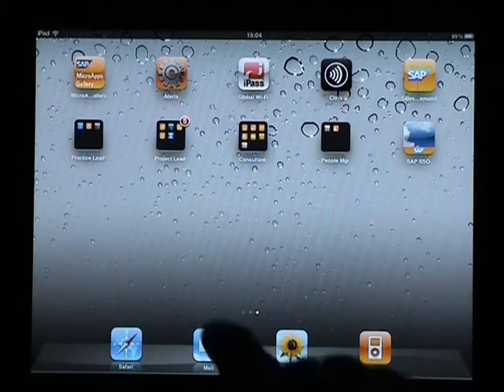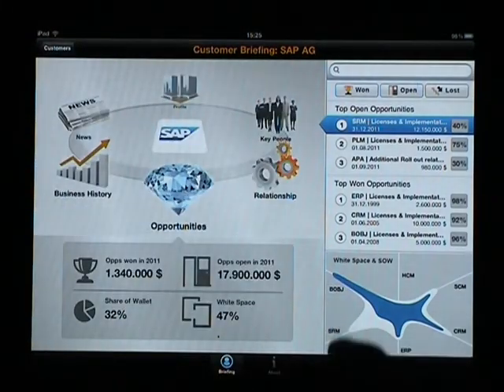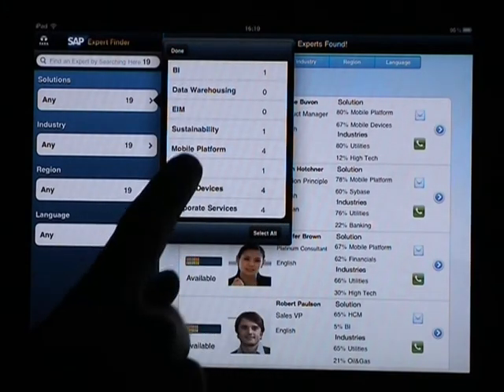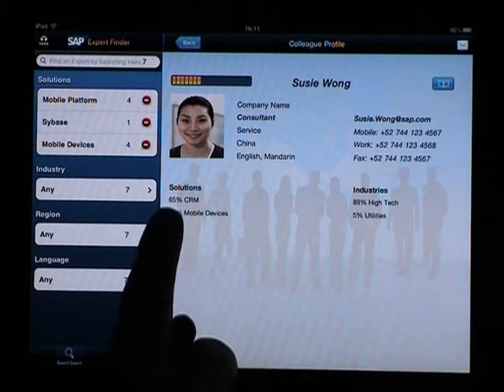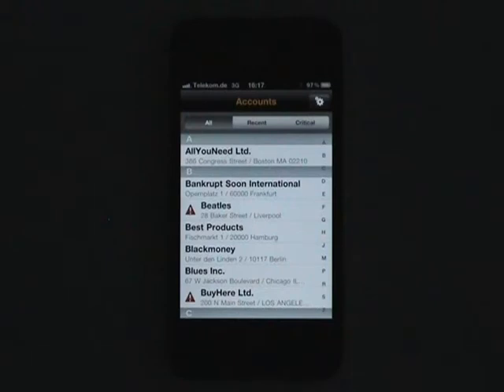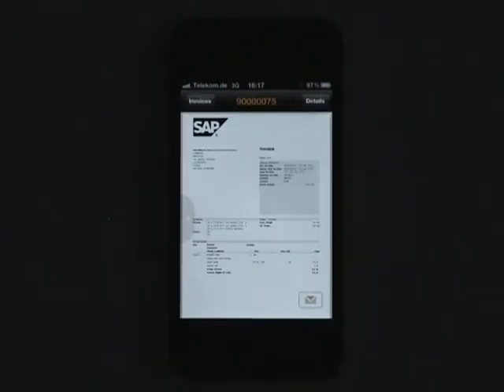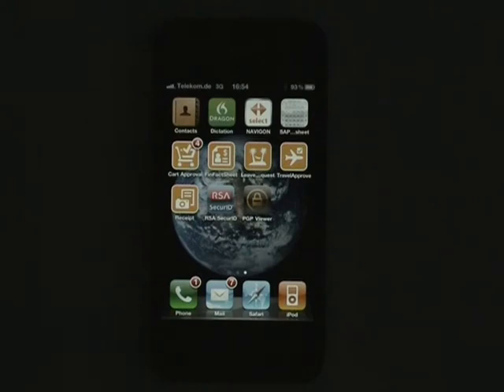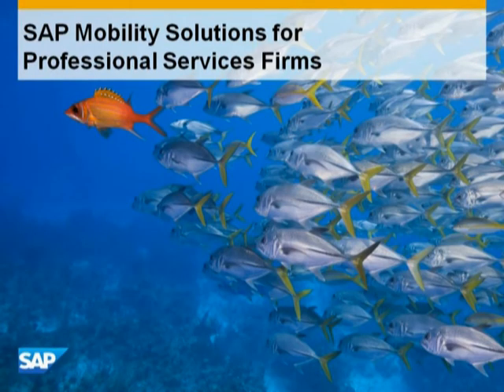Mobility in Professional Services day in a life video